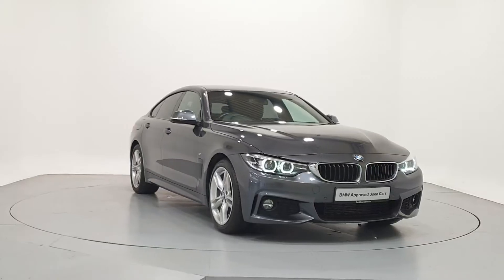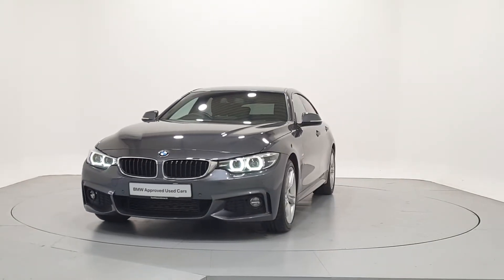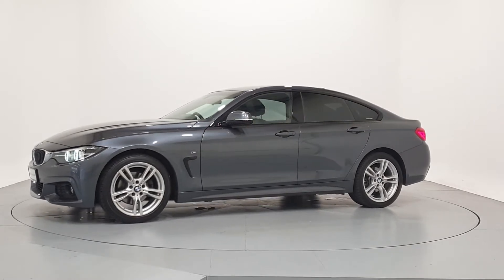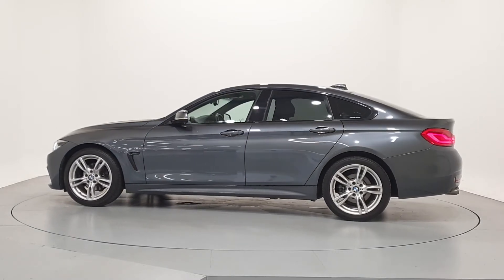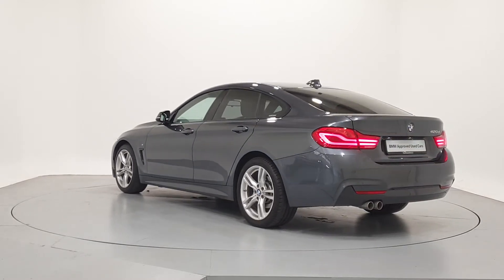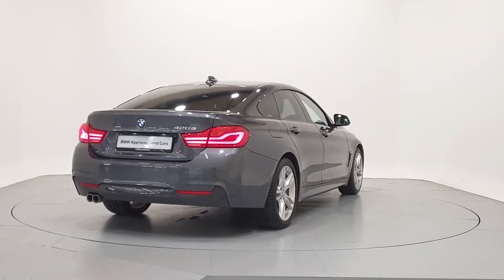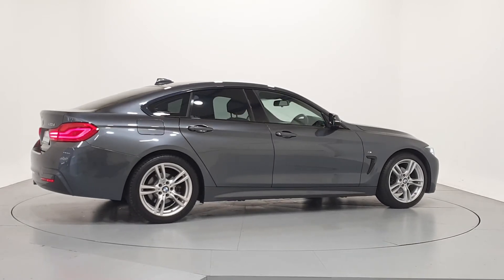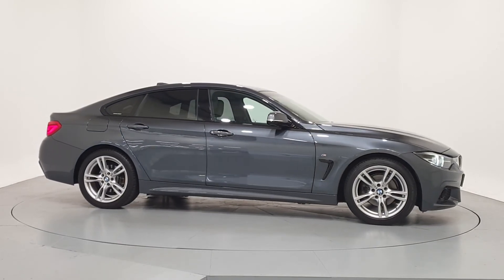171C14517 - 2017 BMW 4 Series 420d M Sport Gran Coupe 32,950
Here is a video of our 171C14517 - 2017 BMW 4 Series 420d M Sport Gran Coupe 32,950. Please contact FrankKeaneBMW to arrange a test drive today. Frank Keane BMW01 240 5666